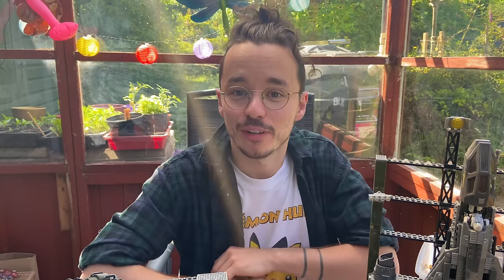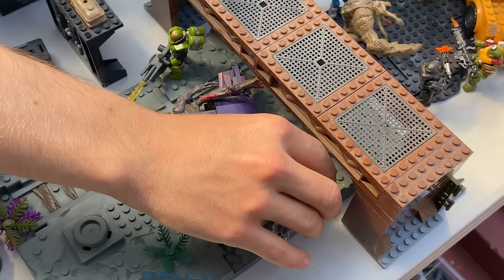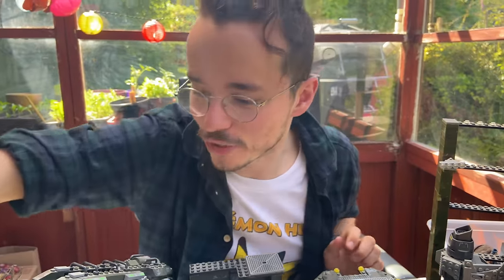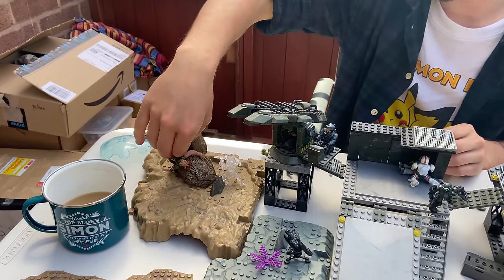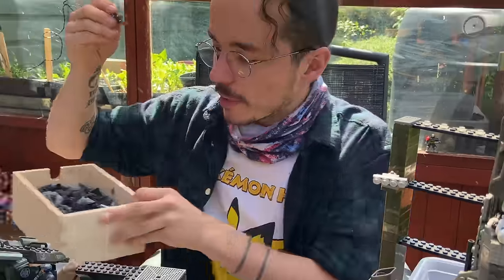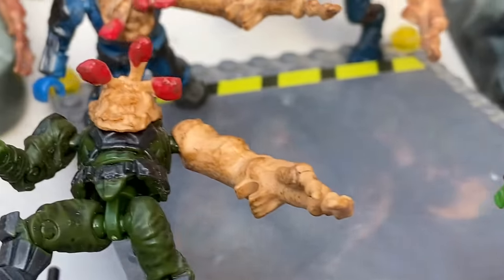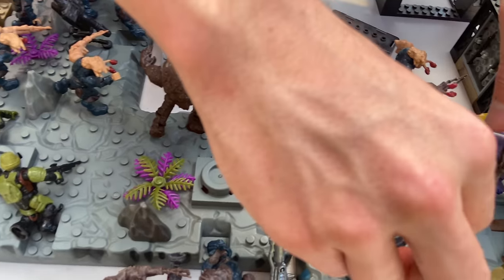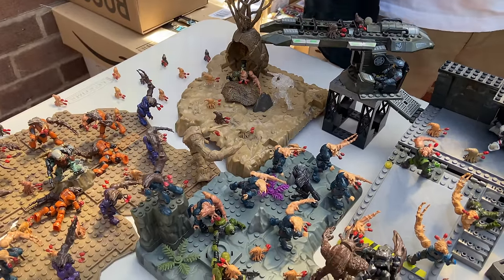The LARGEST Flood Diorama on Youtube! Halo Mega Construx. The Domain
Comment 'tell em to make it count' down below and Jorge will hurl you right back down to Reach.

This turned out to be an absolute beast of a build and I can't wait to get this onto my display shelf. Thanks to all for your continued support and let me know what Halo dioramas you would like to see next!